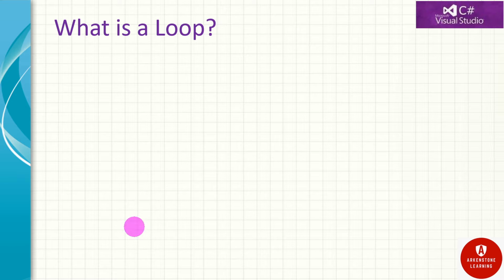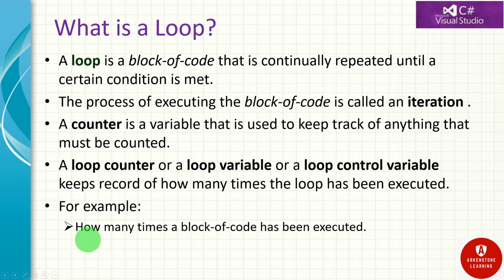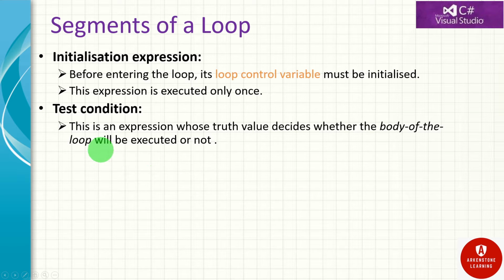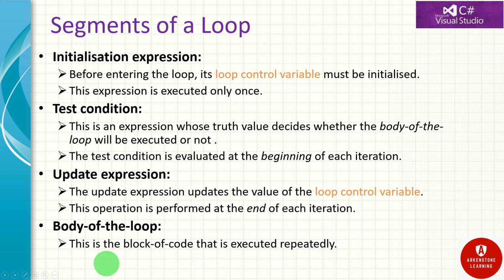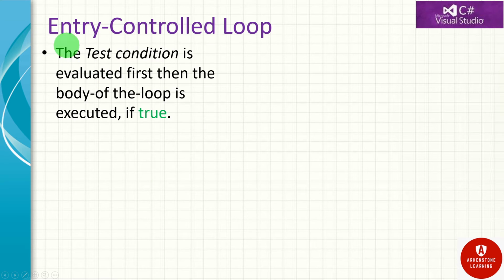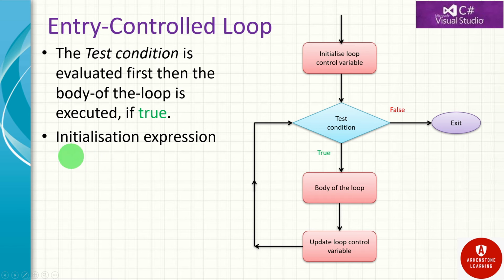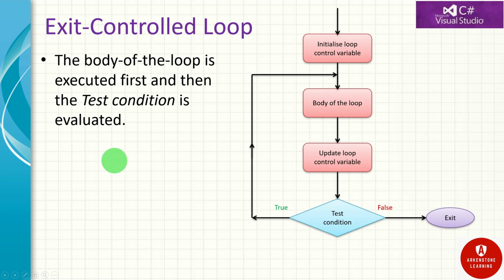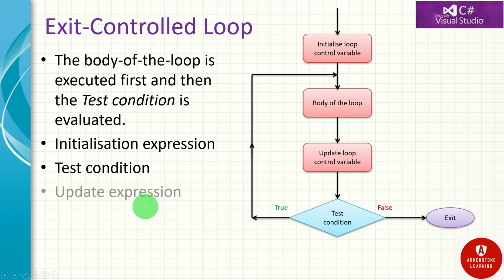Part 26 - Understanding Loops in C#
In this video we will understand loops in C#